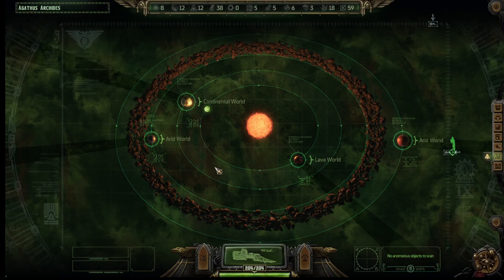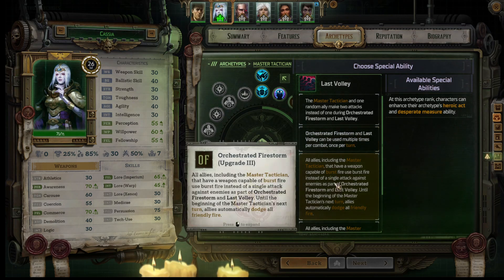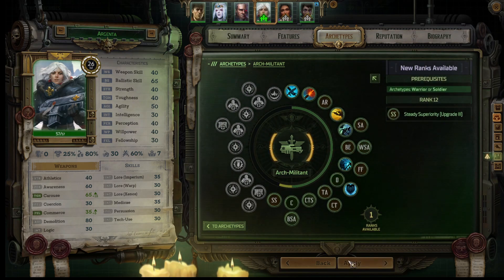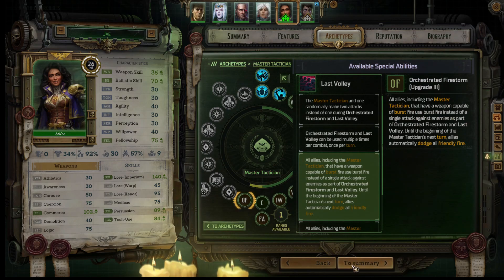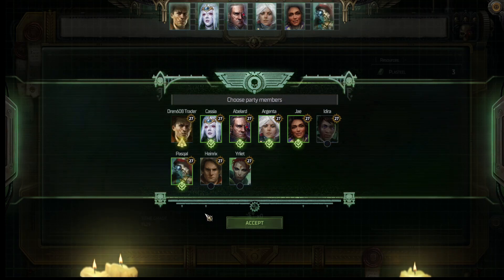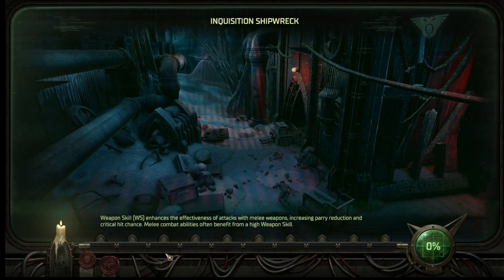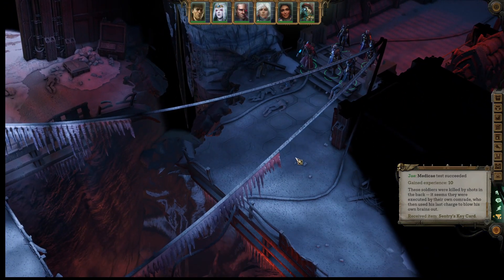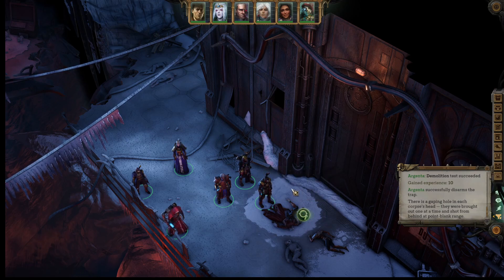Dren608 Plays - (WH40KRT) - Ep. 132 - Pillars of Viridice, Inquisition Ship, battles Nurgle Spawn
War Hammer 40K Rogue Trader
Designed by Owlcat Games
Published by Owlcat Games
Set in the Warhammer 40K universe created by Games Workshop

Note: As of Episode 20 and moving Forward I will be using the Acronym in title WH40KRT.

A Gothic, Grim Science fiction setting, you take on a role as a combination Explorer, Conqueror, Colonizer and Torch Bearer of the Imperium of Man.
Come explore the Koronus Expanse with me.

Lets See if Dren608 can survive and thrive in this Science Fiction Computer Role Playing Game.
Timeline Breaks:
0:00 Recap,
0:30 Level up Dren608
1:48 Level up Cassia
2:58 Level up Abelard
4:06 Level up Argenta
4:48 Level up Jae
5:09 Level up Idira
6:35 Level up Yrliet
7:54 Level up Heinrix
8:20 Level up Pasqal
9:19 To expanse - Travel to Pillars of Viridice
10:25 Planet 1 - Plasteel x3, Planet side
11:45 - explore the map, loot what we can
15:10 Into the Wreck itself - Traps
17:20 Jump a gap - Cages? Cut scene imagery
19:25 into cage area - many interactions for lore, story setting
20:08 seeing the first vestiges of a Nurgle infestation and not knowing what it is
25:18 Into another "Structure"
27:05 oh my just remembered need to restock, inventory stuff
29:12 Cut scene imagery - Demons?
29:55 Advance anyway - more information interactions - finally Nurgle influence revealed
33:22  Cut scene imagery - D
34:17 To battle - ambushed
34:20 Turn 1 I set Tactical areas/VoC/BID-Cassia-PTA-LE-get a few/shoot get 1
37:11 Turn 1 Enemies go, Abelard Stunned, Enemies go
38:00 Turn 1 Jae FH - Cassia(see below)/VoC/BID Dren608-shoot get 1/PTA/shoot x3 get 2
38:40 Turn 1 FH-Cassia PTA/LE x2 get a lot/GoF
39:46 Turn 1 Jae continued VoC/BID Dren608-shoot get 1-VoC/PTA/shoot x3 get 2
41:41 Turn 1 Enemies go
42:10 Turn 1 Argenta CA/move/Wildfire/shoot get 1/Firearm Mastery - shoot many shots get 4/FR
44:39 Turn 1 Pasqal move/AE/MSB/CTB/shoot (badly)/HDTP
45:55 Turn 1 Cassia move/LE/PTA/LE get 1 Turret/Take Aim
46:44 Turn 2 I move/VoC/move Tactical area/KZ/shoot/BID Pasqal-MSB - End Combat
47:56 Move forward and see what they were "guarding"
50:05 Find fire Grenades - equip up
51:20 into the next area where is key?
52:45 Another enemy infested Area
53:10 "examine" the enemies (Recon work)
54:15 trigger "set-up" for Battle, start combat - oops the time
56:03 Review, Plans, battle next time, Sign off

Please Leave comments (without too much spoiler content if you can)

                                                Dren608